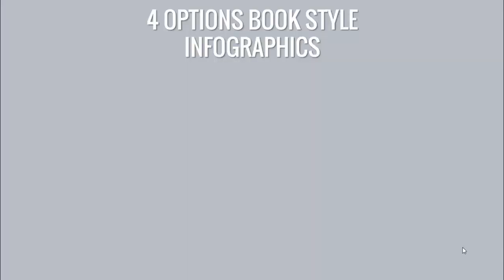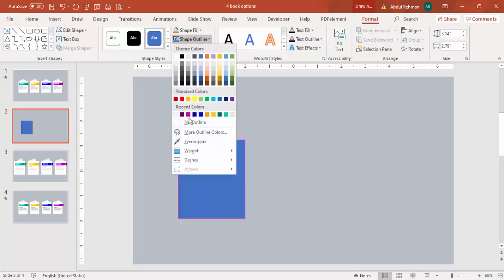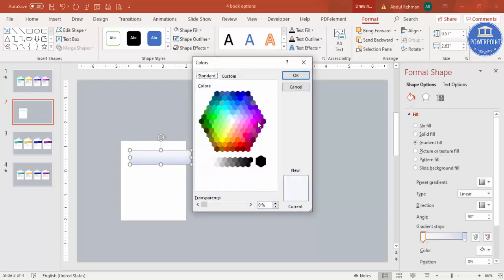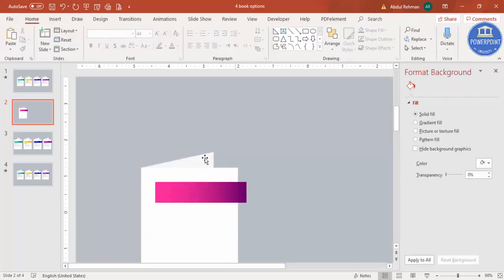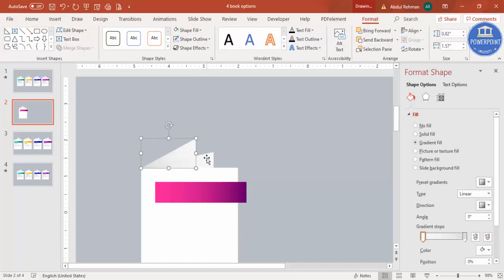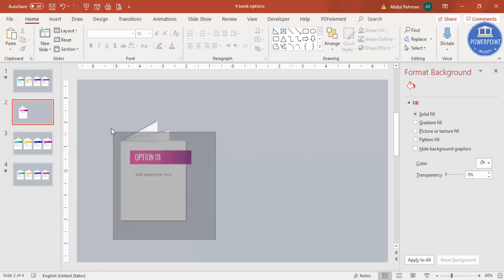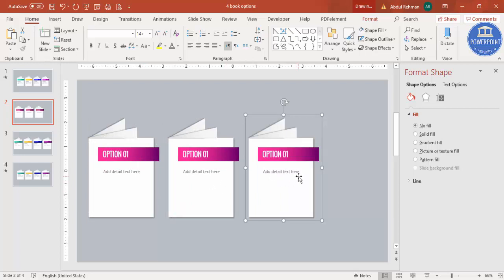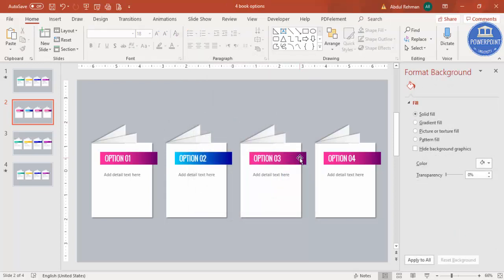Create 4 Options Book Style Infographics Slide Design in PowerPoint